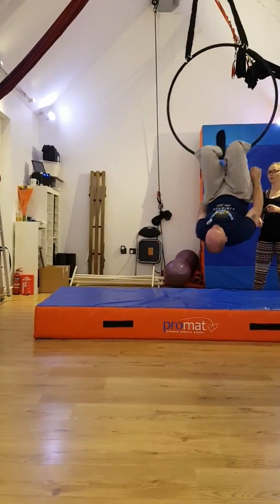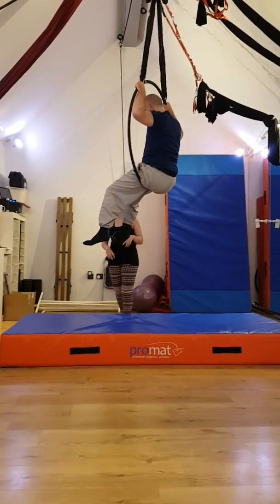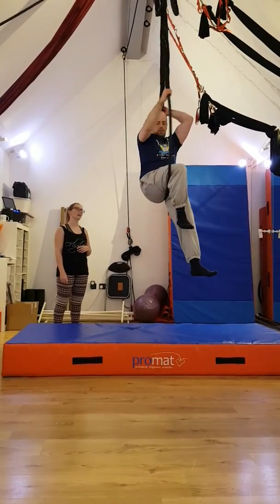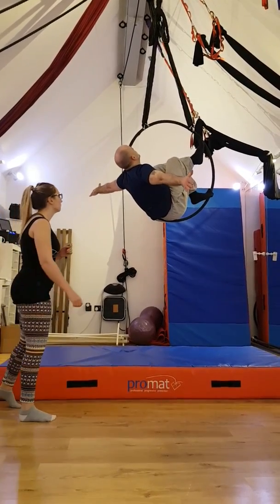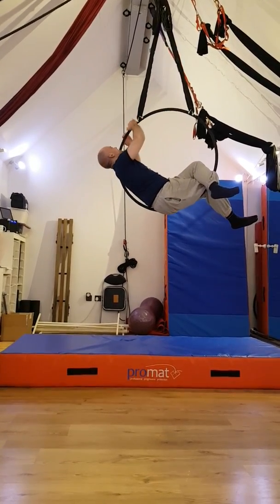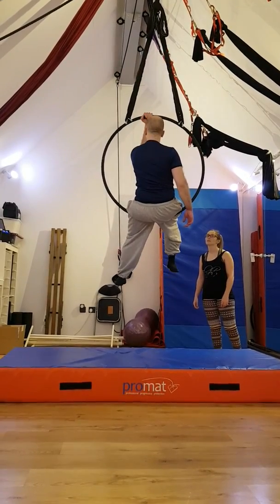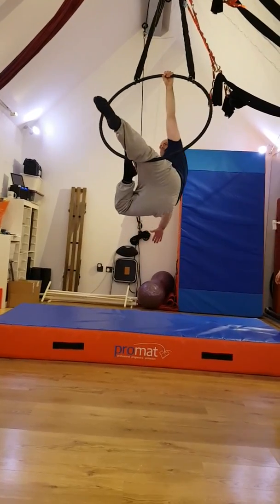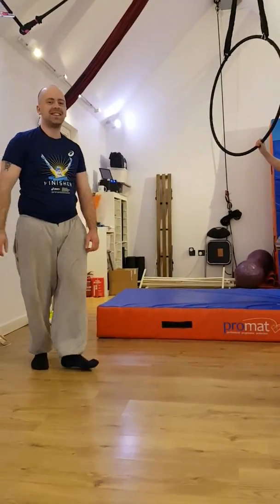Aerial Hoop practice 😊